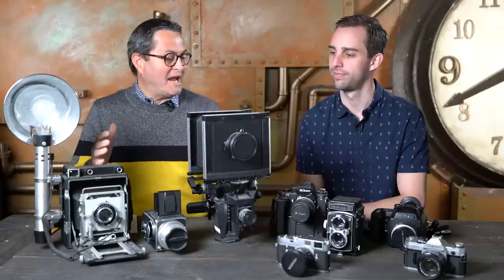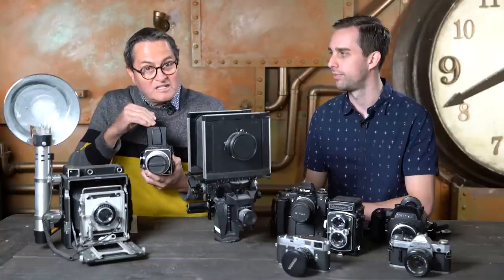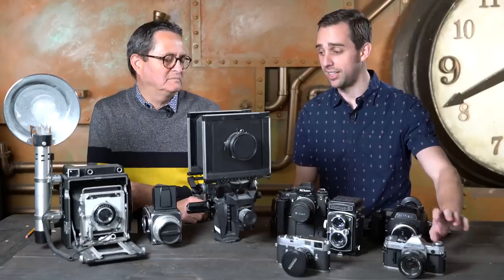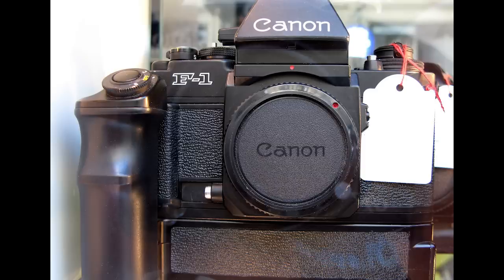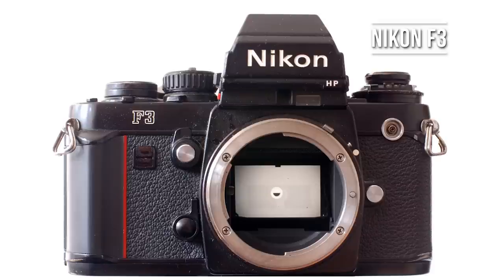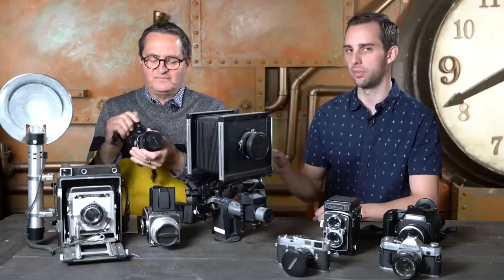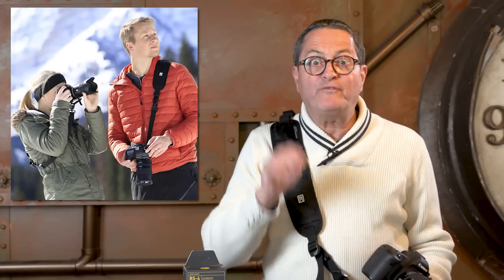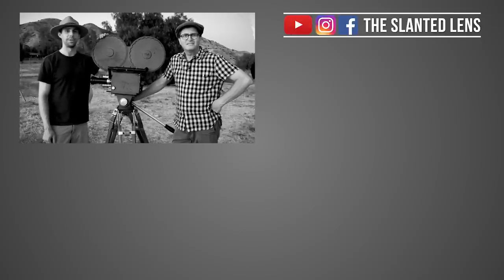The BEST Film Camera to Buy Right Now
The best film cameras for every application from Canon, Nikon, and Pentax!

GEAR USED:

Hasselblad 500CM

Graflex Speed Graphic

Sinar F

Nikon F3

Canon AT-1

Canon F-1

Pentax 645NII

- Jay P.